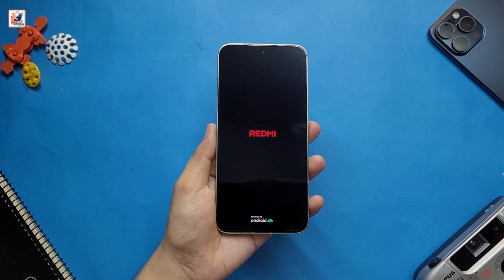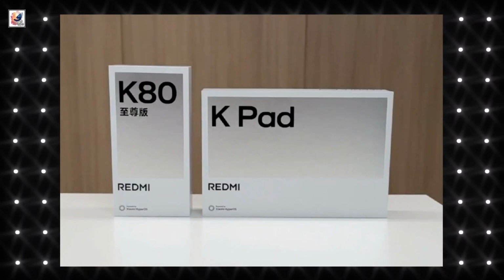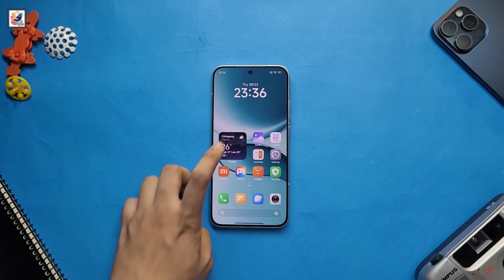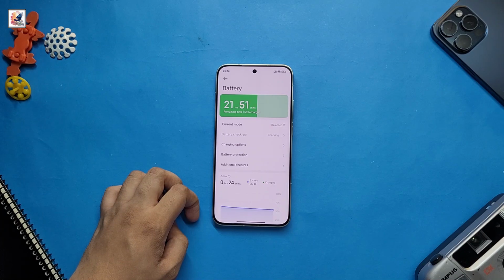Redmi K80 Ultra First Look FINALLY, IT'S OFFICIAL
in this video, I like to share with you guys Redmi unveiled the Redmi K80 and K80 Pro smartphones in China. The brand is expected to expand the K80 lineup by adding the K80 Ultra before introducing the Redmi K90 series by the end of 2025. Redmi K80 Ultra will also feature the Dimensity 9400 Plus. ship with Android 15-based HyperOS 2.0. I hope you guys like and enjoy it.

What is the Redmi K80 Ultra release date? When Redmi K80 Ultra is officially launching? What are the main features of Redmi K80 Ultra? What are the Redmi K80 Ultra camera features? Is Redmi K80 Ultra? What are Redmi K80 Ultra specs? Is the Redmi K80 Ultrareview published?